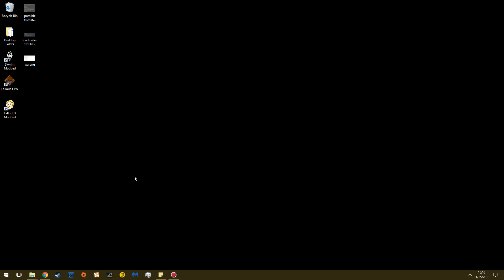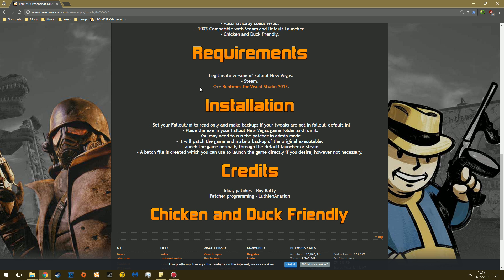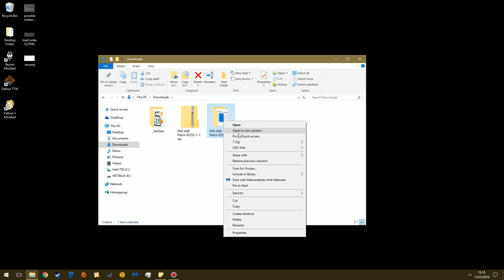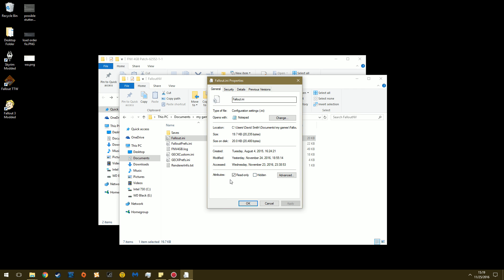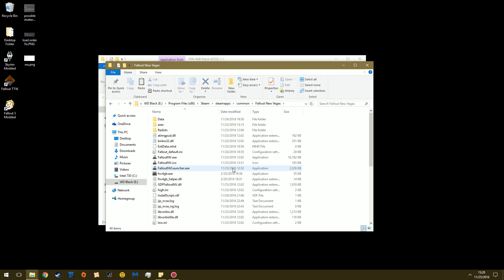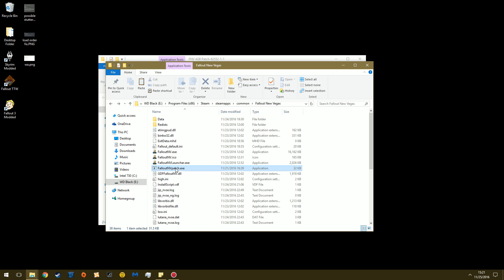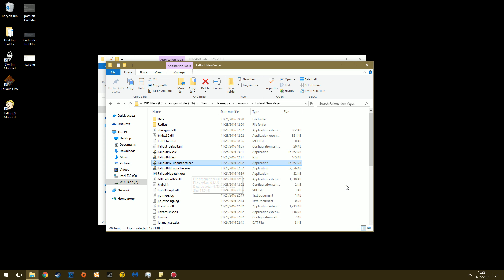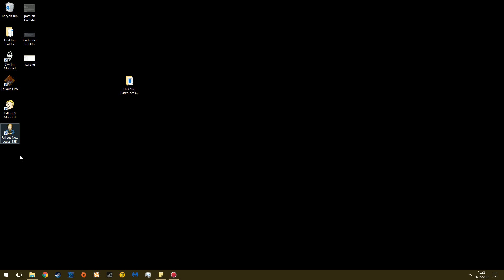Fallout New Vegas: Updated 4GB Patcher Tutorial 2016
As requested, here is the updated tutorial!